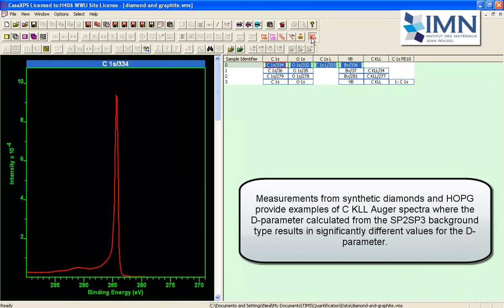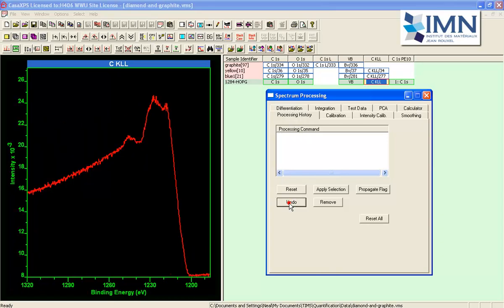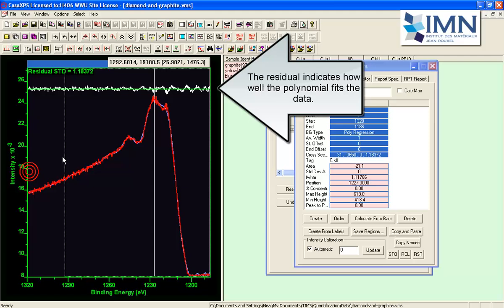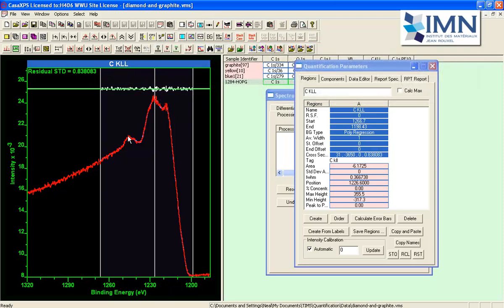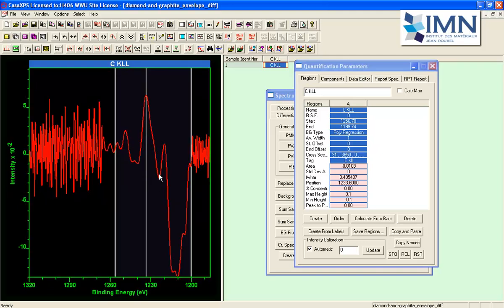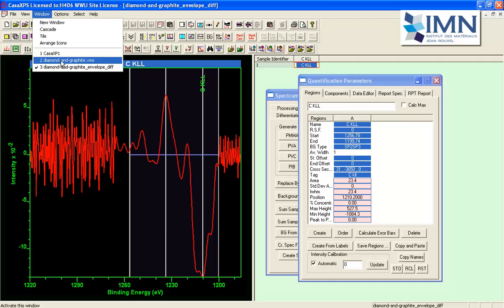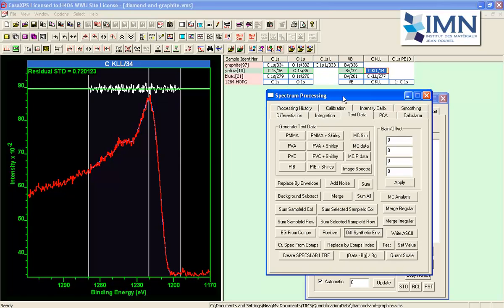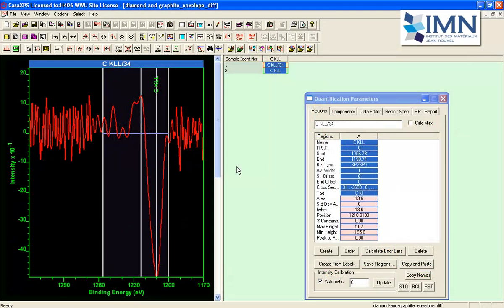D parameter determination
This video shows how to make D-parameter measurements of Carbon C1s in graphite and diamond using Auger C KLL measurements. The data processing is performed with polynomial regression and modelling derivation. The measurements were made at IMN and the analysis by Casa Software limited (UK).